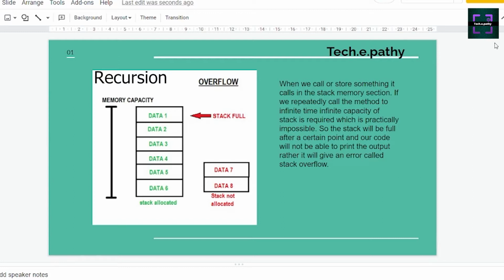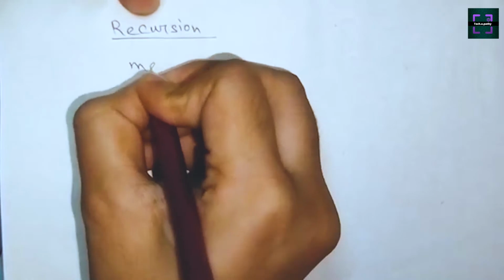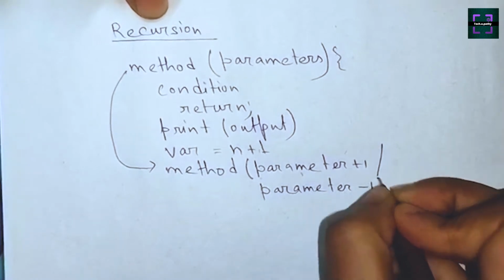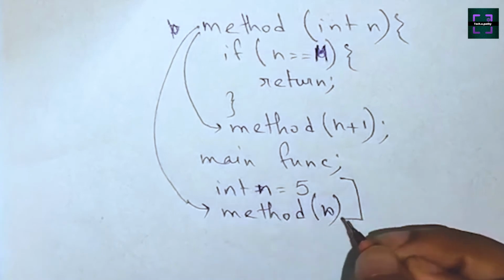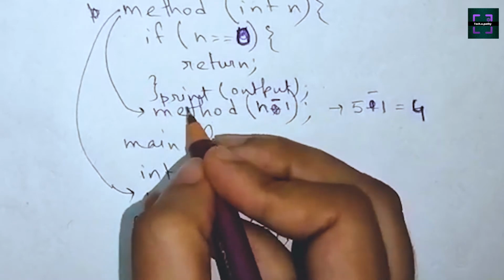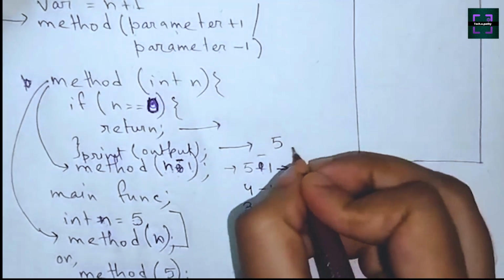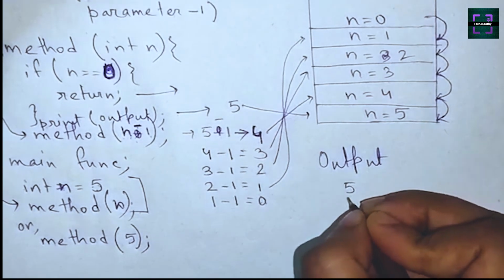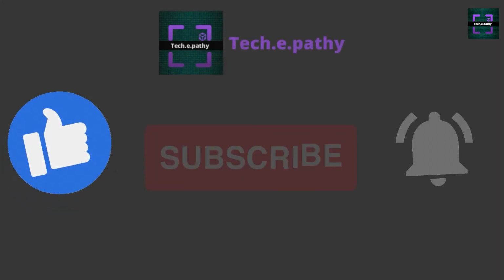Understanding Recursion and stackoverflow | recursion in java | concept of stackoverflow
In this video recursion and stackoverflow are mentioned in simple language. From the next video coding will be done.